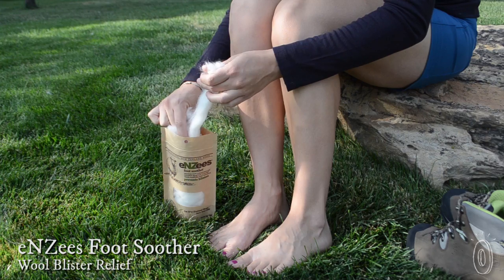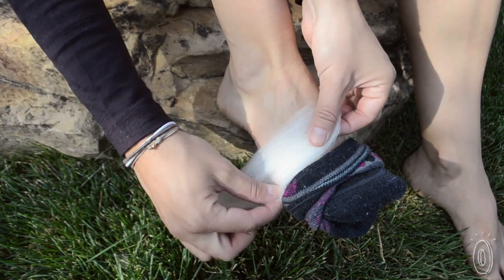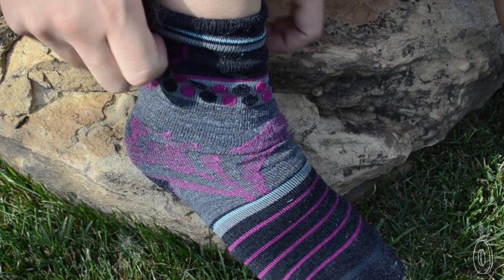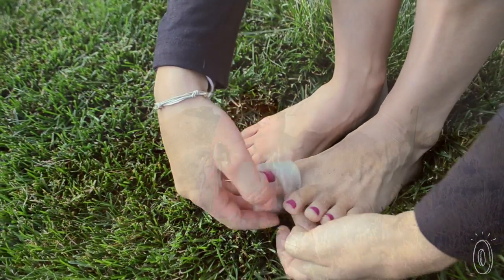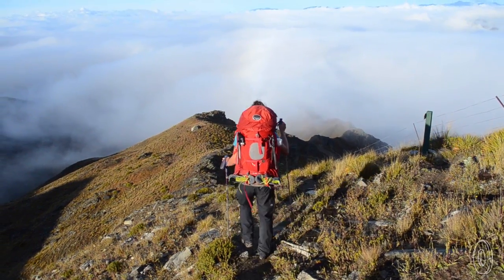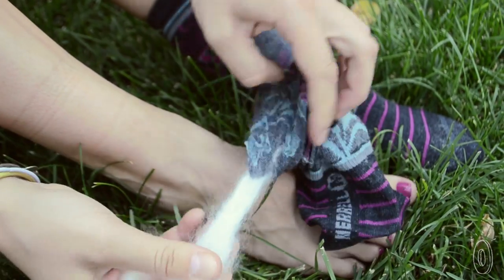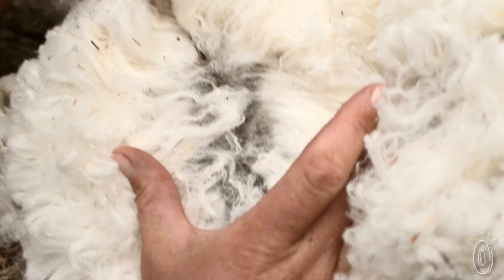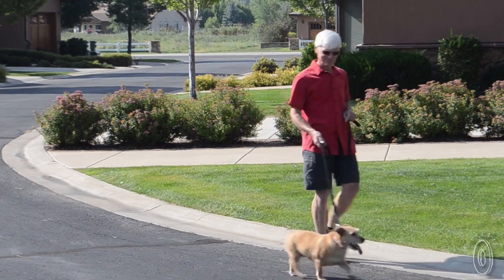New Zealand lambs singlehandedly preventing blisters.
Whether you want to prevent new heels from pinching you or hiking boots from roughing up your feet, eNZees is 100% natural wool for blister relief.

Where does this wonder wool come from? The lambs of New Zealand. Their wool is coated with lanolin—a wax that sheds excess wetness and keeps them dry. The lanolin works just as well for you, wicking away moisture and reducing the friction that causes blisters and hotspots.

To use eNZees, tear off a piece of wool and place it on your trouble spot. Keep it in place while you put on your sock or shoe. It provides a comfy cushion and, if you are wearing socks, will even weave itself snugly into the fibers.

The wool is humanely sourced in the spring, just in time to trim up the lambs’ coats so they’re less prone to summer heat strokes and unwanted insects.

Maker Jill Schuman was first exposed to this age-old remedy before a 27- mile trek up the New Zealand mountains. But eNZees is good for any blister-prone activity, from dancing to commuting. This pain-stopping wool is as kind to the lambs as it is to your feet.